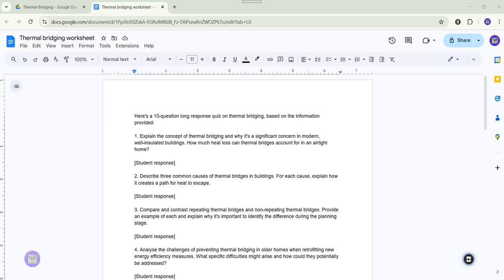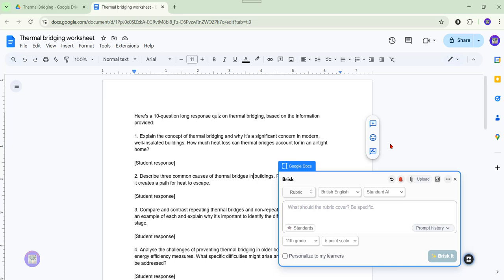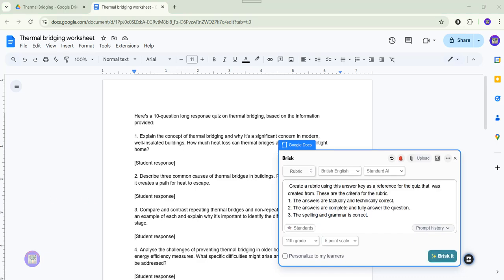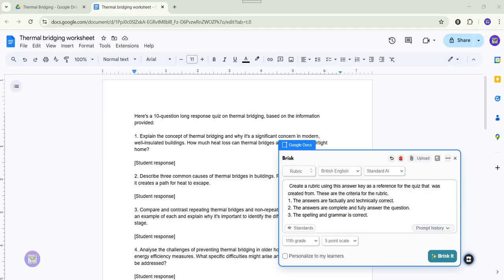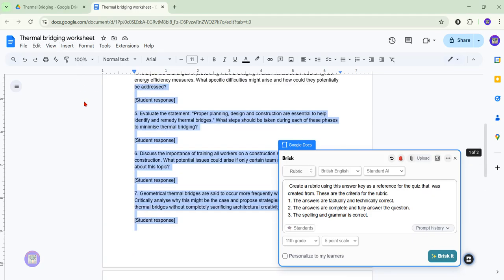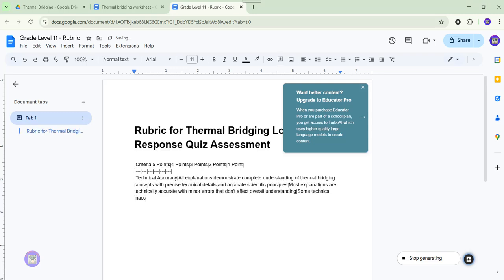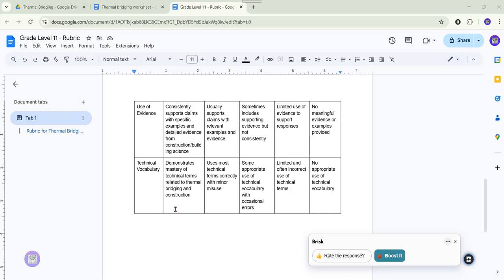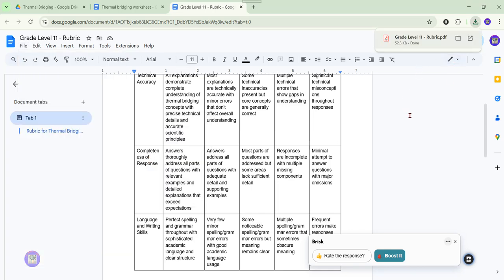Rubric creation with Brisk